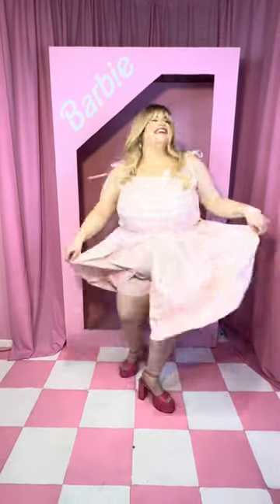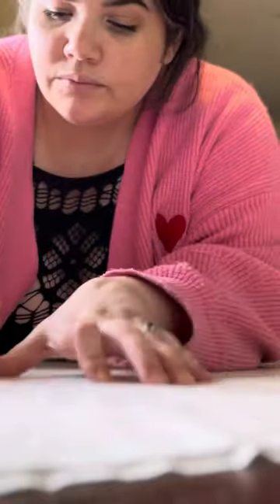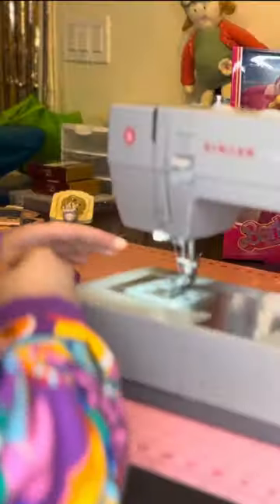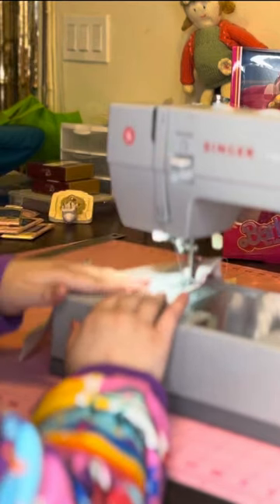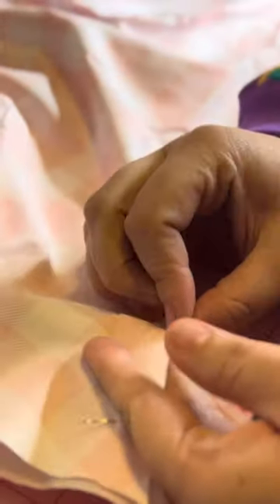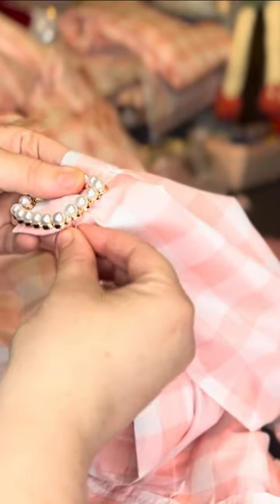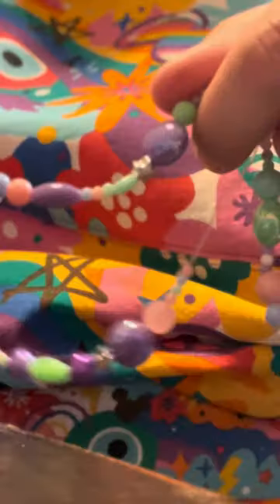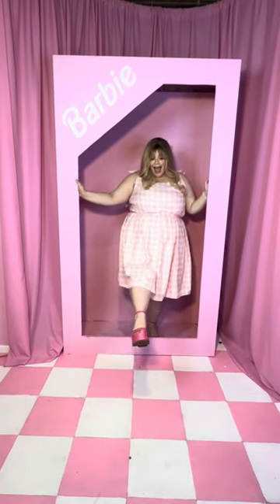How I built my Barbie Cosplay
All the details on how I made my Barbie cosplay for the new Barbie movie that’s coming out next month. I wanted to make a convertible Barbie playsuit, because when I was growing up Barbie, how always had these very intricate highly accessorized outfits that she could change up for whatever activity she was doing so that’s how I envisioned this pink gingham look that we see in the Barbie trailers

Barbies, perfect day dress consists of a romper and an over skirt. The over skirt is detachable at the waist with a snap and a fake belt buckle the skirt is box pleated just like you see in the trailer the romper underneath can then be converted to her beach day look and wearing an over apron with a scallop 10+ adding a few Bose here and there and changing of the accessories makes is perfect for our day at the beach.

Of course, if you want the full rundown of every step that I took and the design process, you’ll have to watch the longer video on my YouTube channel

barbiecosplay barbiemovie sewing sewing, sewing project, sewing tutorial, how to Barbie cosplay cosplay tutorial, Barbie movie, Barbie fashion, handmade cosplay, Handmade clothes summer wardrobe, plussize, Cosplay ootd